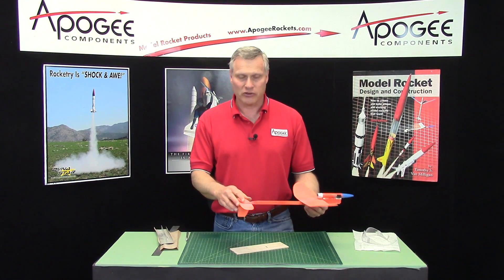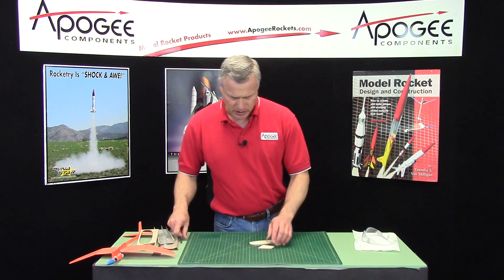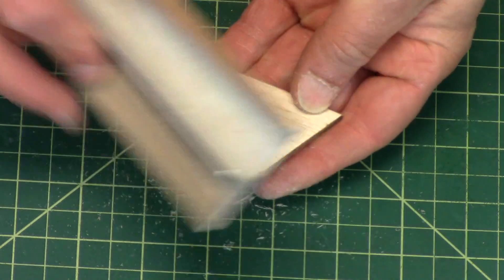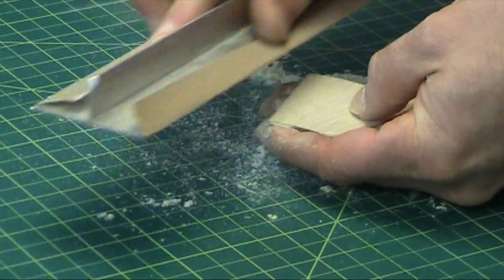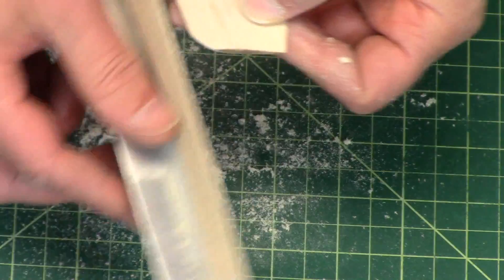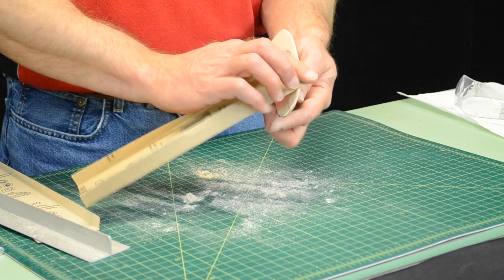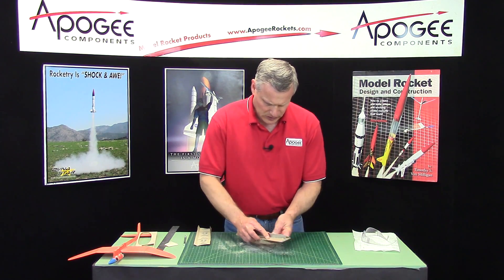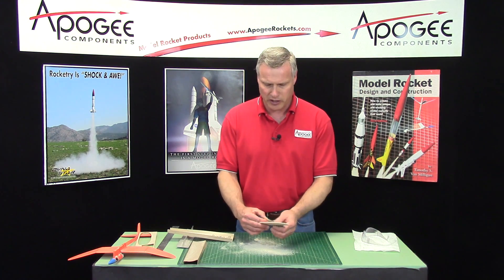Stratus Gale 06 - Sand the tail fins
Where the wing of the Stratus Gale rocket glider requires a cambered airfoil, the two tail pieces need a symmetrical airfoils. This video shows how to sand the parts for a great flight.